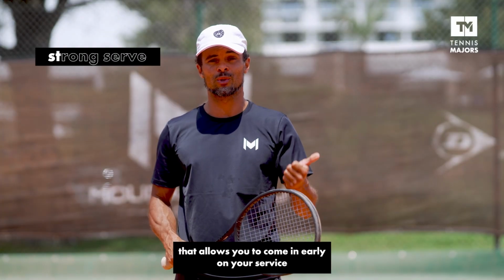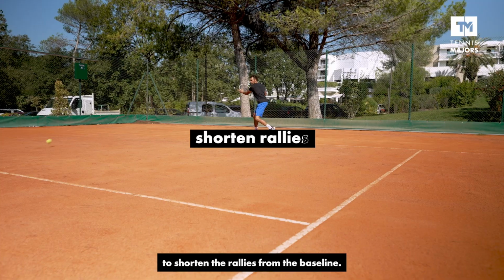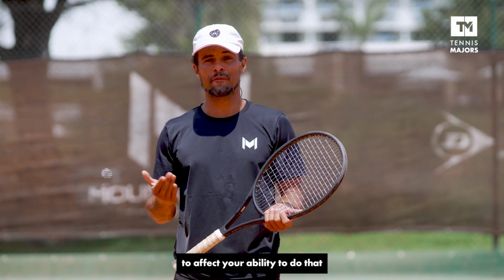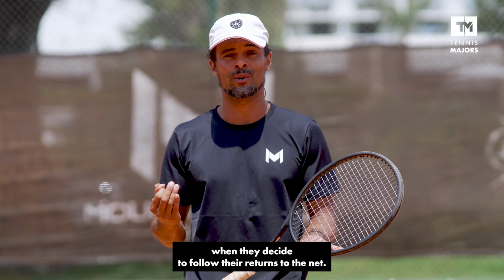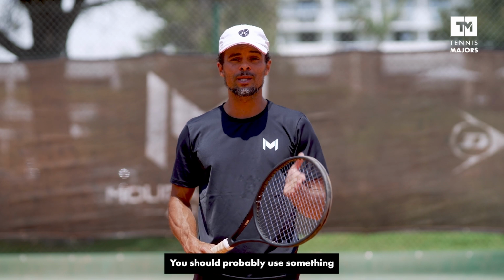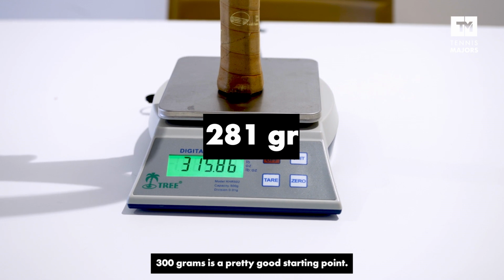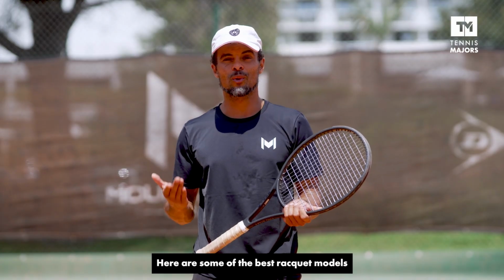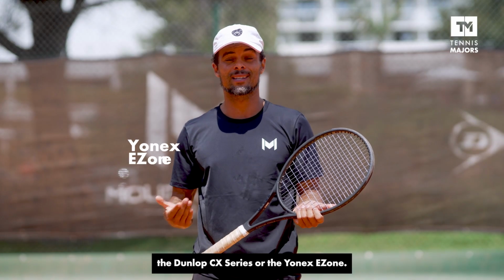Testing Equipment #16: The best racquets for serve-and-volley players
The serve-and-volley game style has come back into vogue on the men’s ATP Tour with the rise of American Maxime Cressy, the current world No 33 who won the first singles title of his career in 2022 on the grass courts of Newport.

Abandoned in the early years of the new millennium, this super aggressive style of play, once championed by the likes of Boris Becker, Stefan Edberg, Pat Rafter and Tin Henman, is gradually coming back into fashion. In this new episode of “Seb’s Tests”, Proisy reveals the best rackets to use if you wish to adopt the serve-and-volley game style.

In the early part of the video, Proisy first lays down the foundations and decrypts the characteristics that one needs to use this style of play. “A powerful first serve to get to the net quickly, to be able to take the ball early in return of service to then volley in the best conditions, to know how to shorten the exchanges at the back of the court. “

To practice the serve-and-volley, Seb Proisy advises using a racquet with a tighter string pattern, 18×20 or 16×19, to have more control. A fairly heavy racket will also be more effective to have more stability on the fly and to counter the opposing player.

A LIGHT RACKET HEAD AND A SMALL HEAD SIZE

“Since you won’t be playing a lot of shots in the back of the court, you won’t have to worry about your arm being strained from a racket that’s too heavy (the subject of our episode #15 on the best rackets for players with tennis elbow),” Proisy says, as he advises starting with a racket of about 300 grams.

Regarding the inertia of the racquet (inertia indicates the weight of the racket when hitting a ball, see our episode 6), to be more responsive to the net and to be able to maneuver the racket well, Seb Proisy recommends not to overload the racquet head and to use a scale of about 32 centimeters.

According to Proisy, the most suitable rackets for players adopting the serve-and-volley game include: the Babolat Pure Strike, the Head Prestige, the Wilson Pro Staff, the Dunlop CX or the Yonex EZone. In this new episode, Seb Proisy also advises using a smaller head size of about 100 inches or 645 cm².